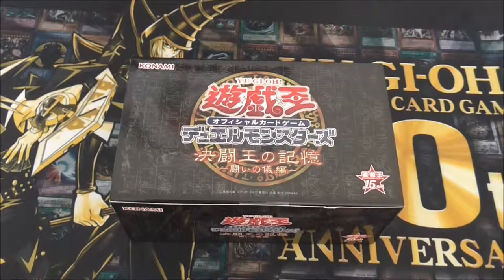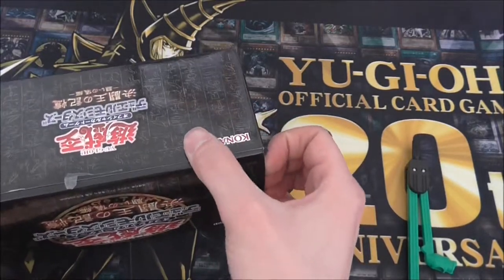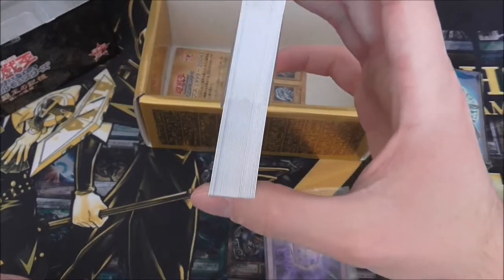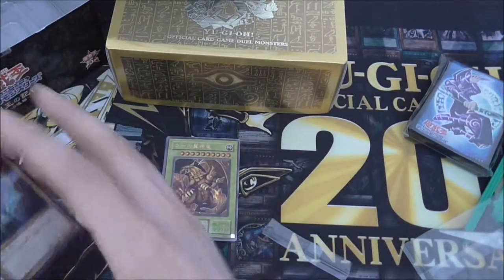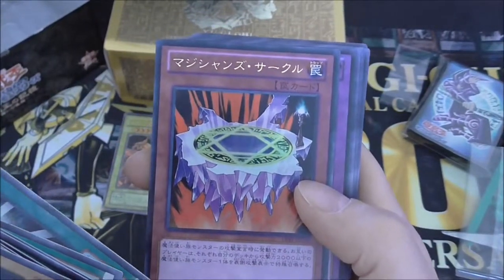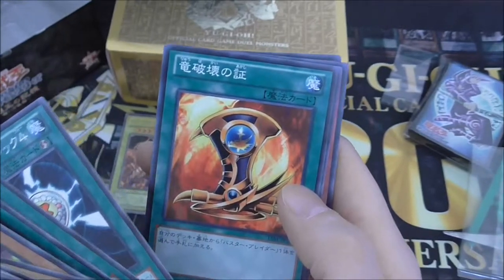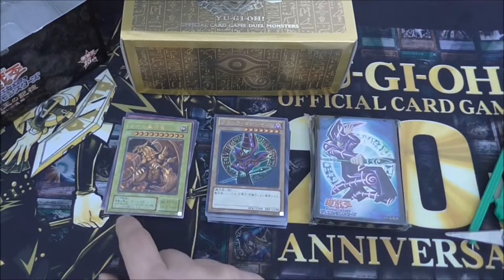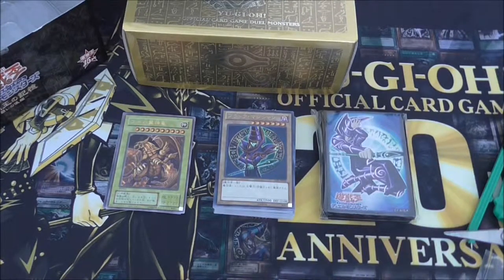Yugioh Memories of the Duel King - Ceremonial Battle Box Opening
This is an Opening of a Yugioh Memories of the Duel King - Ceremonial Battle Box.